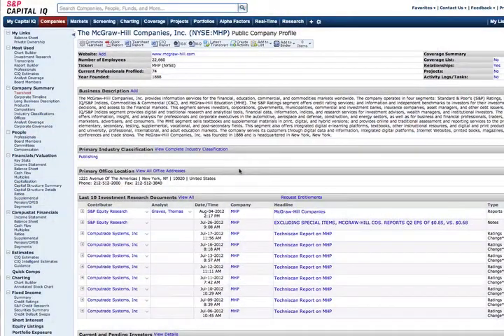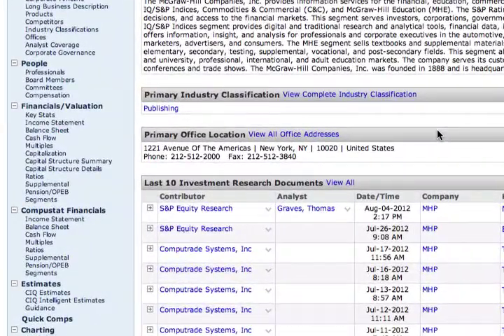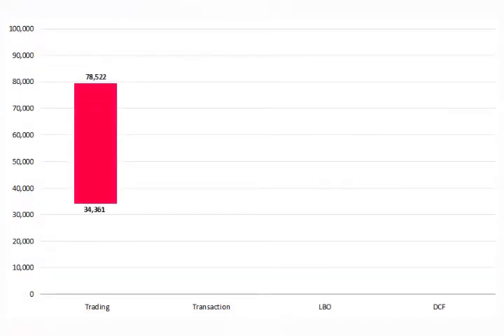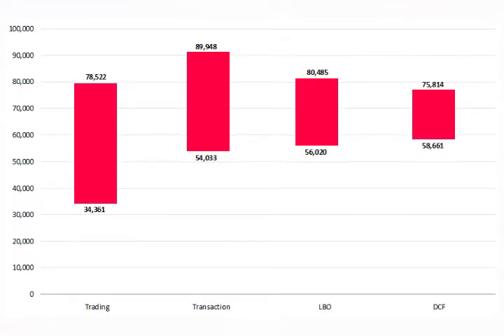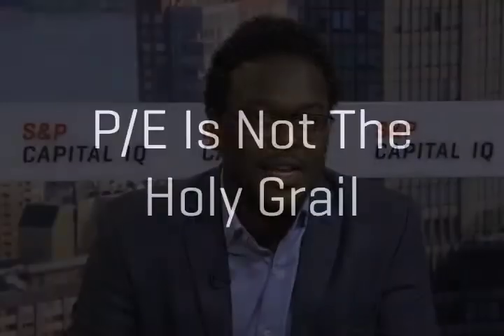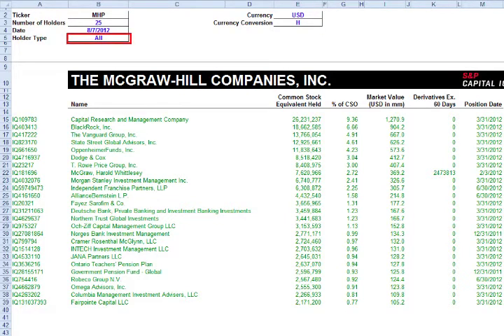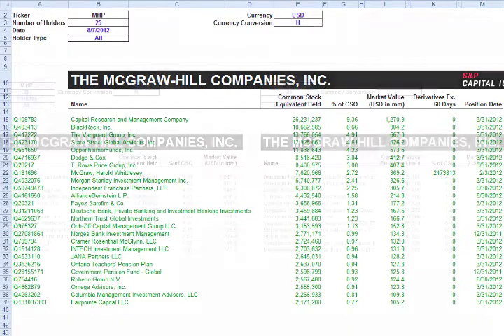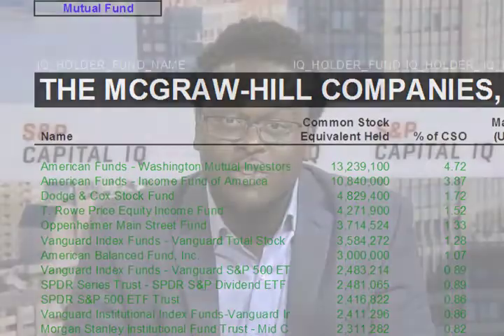Five Pitfalls to Avoid When Building Models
Insights gained from building and converting thousands of models on behalf of buy and sell-side clients.